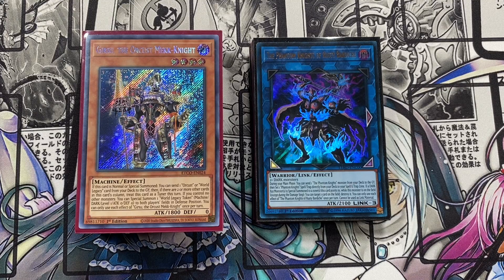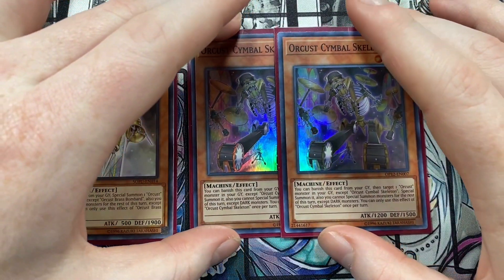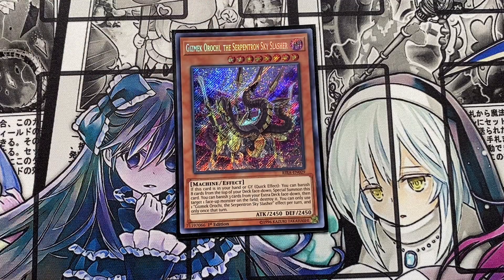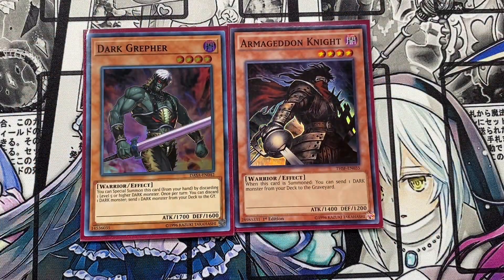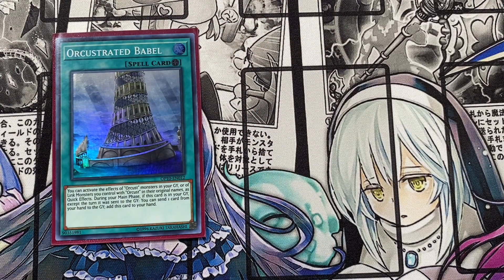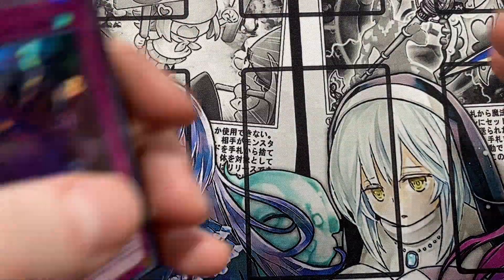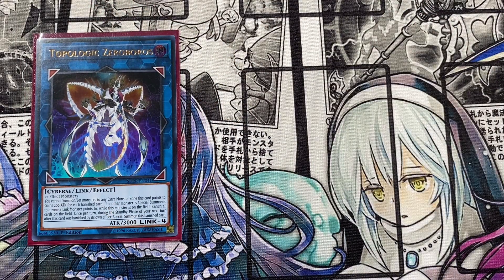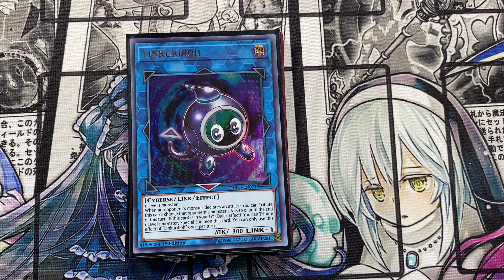Orcust Deck Profile! (November 2020) Yu-Gi-Oh!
Orcust Deck Profile!